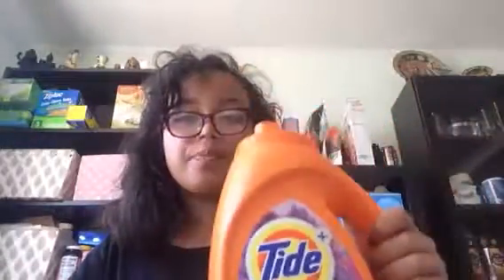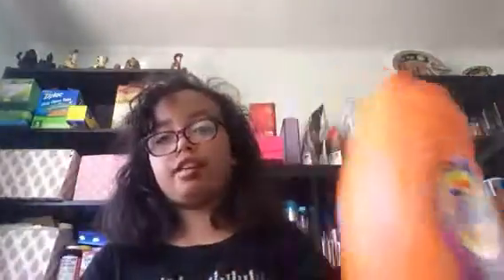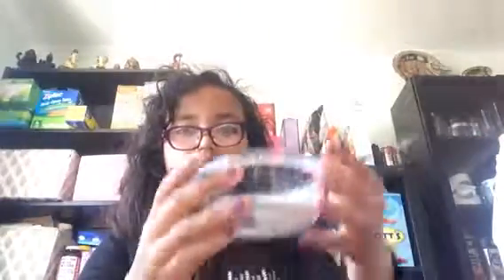DIY no BORAX slime!!